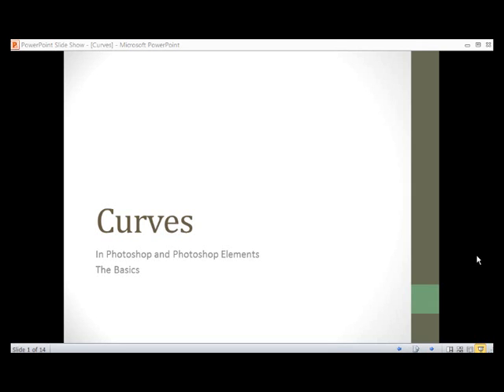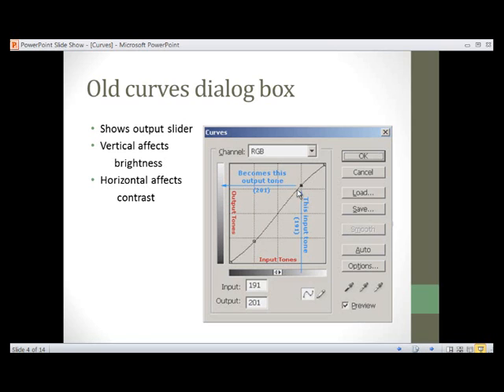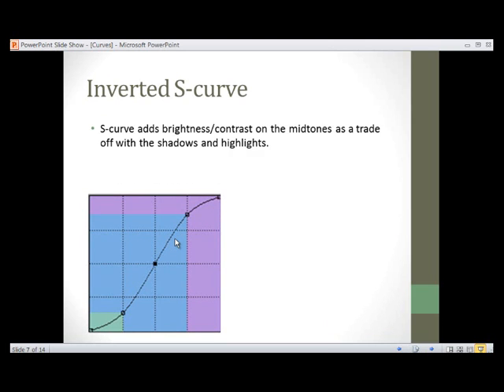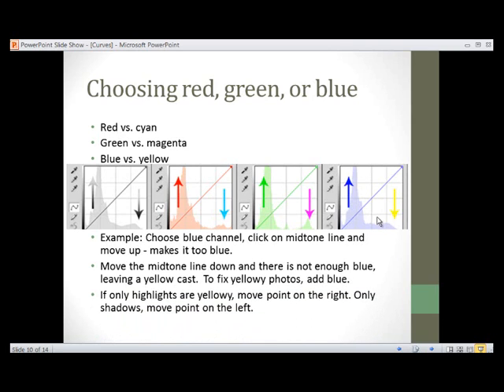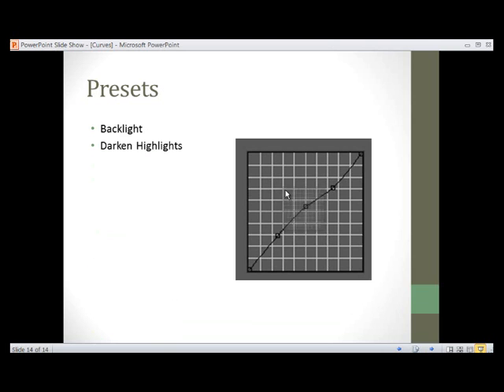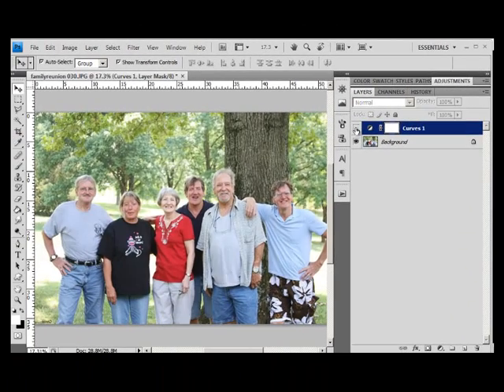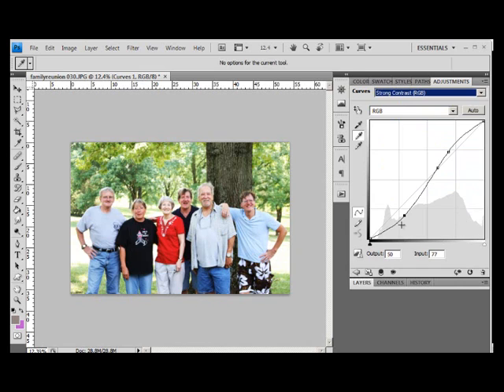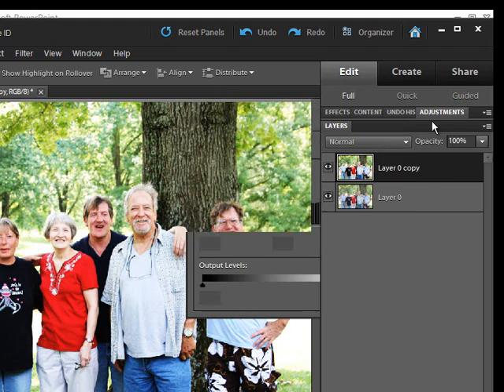Photography Tutorial: Color Curves